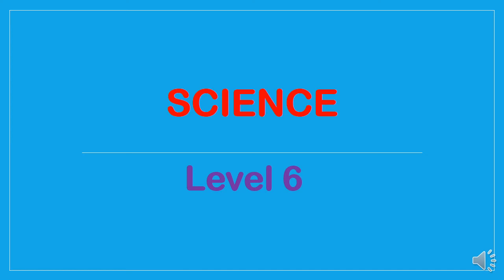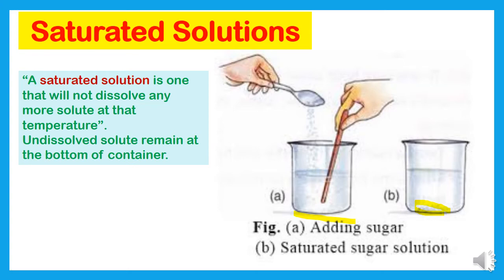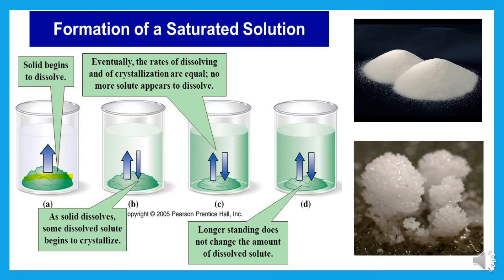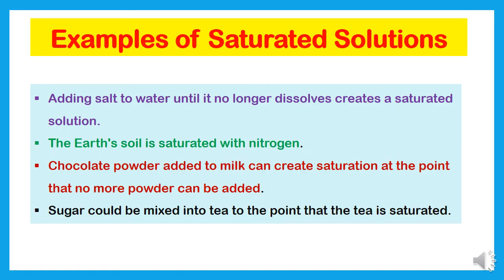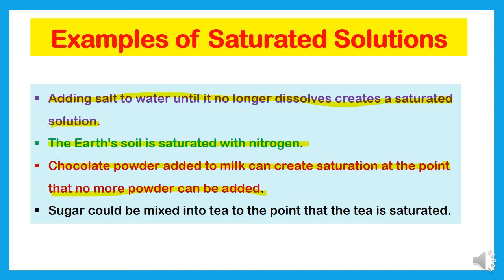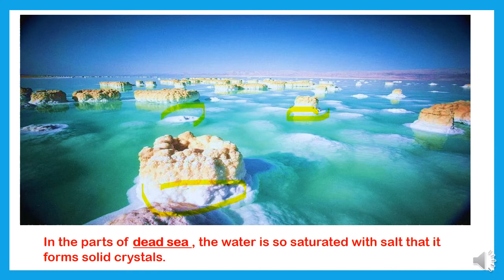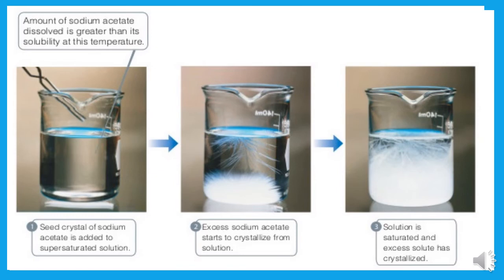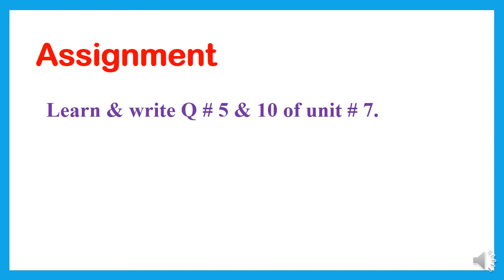6 Science unit 7 lect # 19